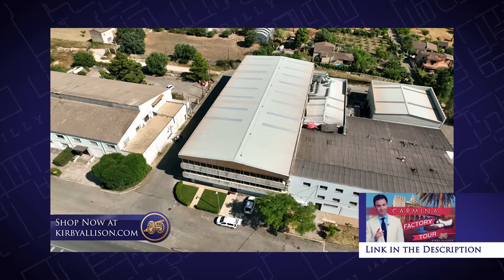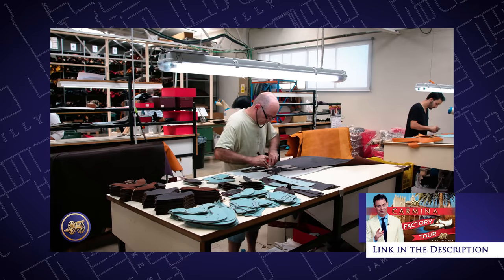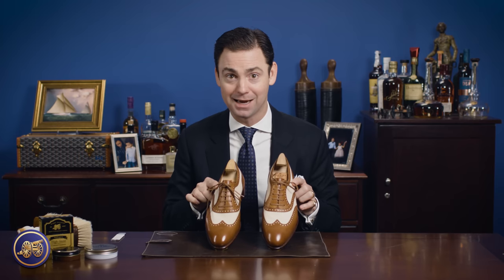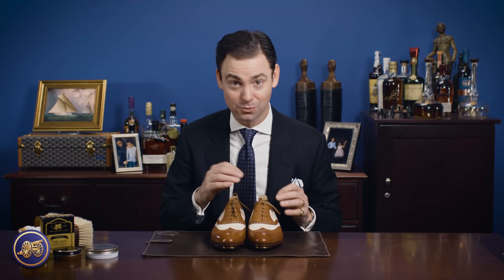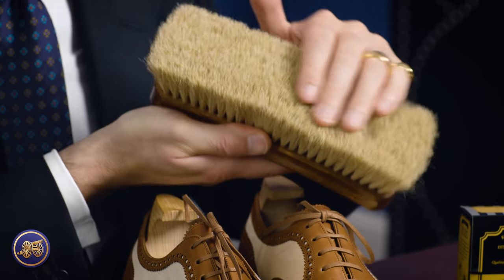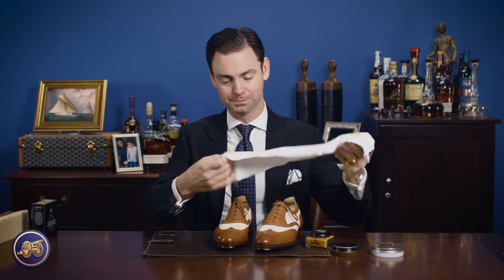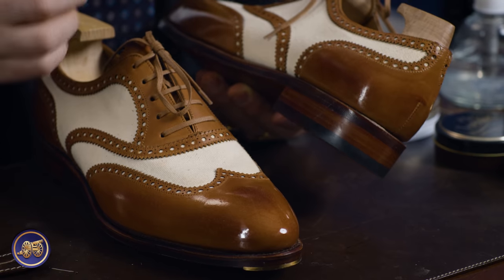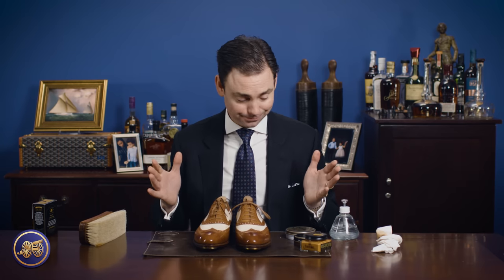Carmina Spectators: Unboxing & First Shoeshine! | Kirby Allison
I’ve finally taken the plunge and acquired my first pair of proper spectator shoes! These beautiful MTO Carmina Shoes where made during my recent visit to the incredible Carmina Shoemaker factory in Mallorca.

In this video, I unbox the shoes Carmina made for me while in Mallorca and give them their inaugural first shine using Saphir Medaille d’Or Shoe Polish, which is available exclusively from KirbyAllison.com.

🛒 Visit KirbyAllison.com to discover the largest collection of luxury garment hangers and luxury shoe care accessories in the world, as well other accessories for the well-dressed!

Carmina Spectators: Unboxing & First Shoeshine!
00:00 Introduction